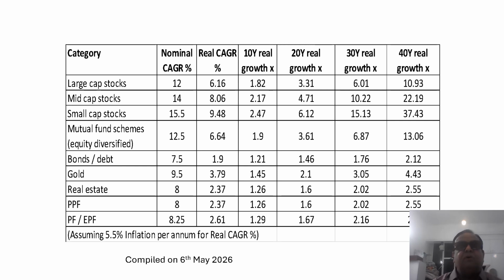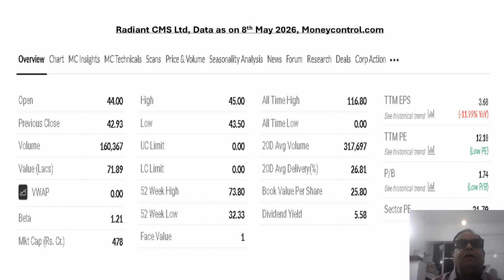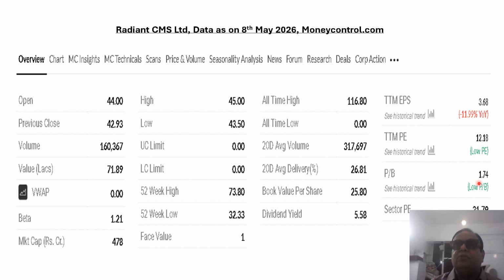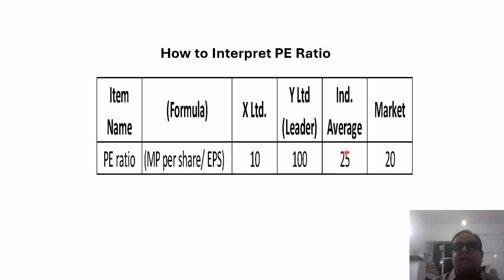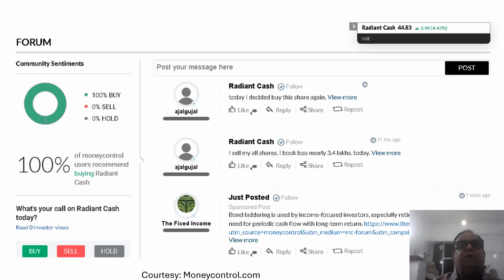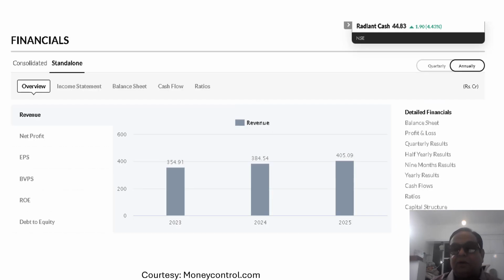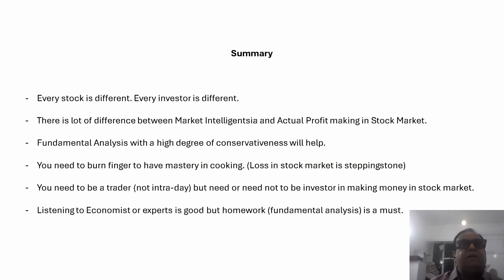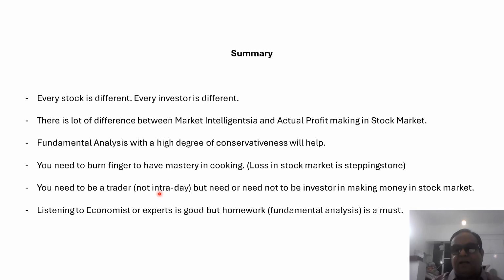Fundamental Analysis & Conservative Value Investing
This video is about simplifying the fundamental analysis and also to help identifying the undervalued stock. A simple and powerful PPT with full description of data explaining how to use PE and PB ratio. This video is a must for watch those who want to make money.